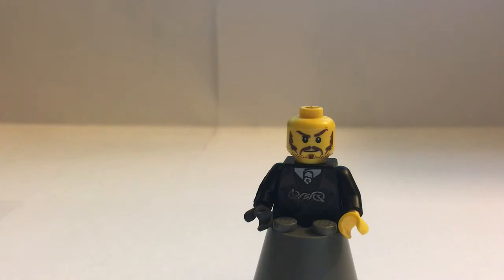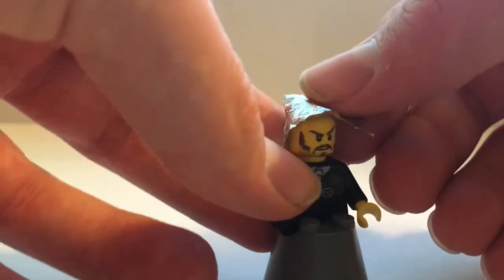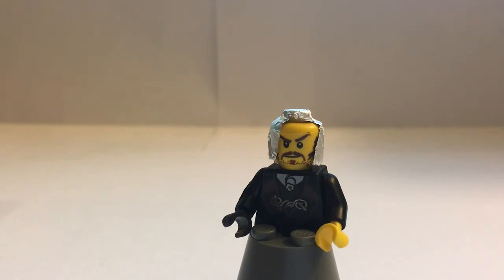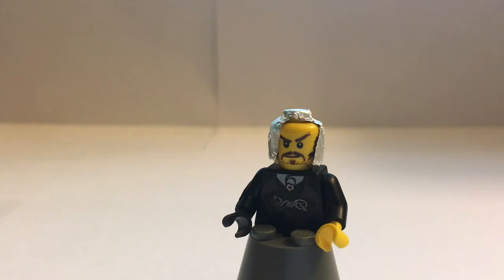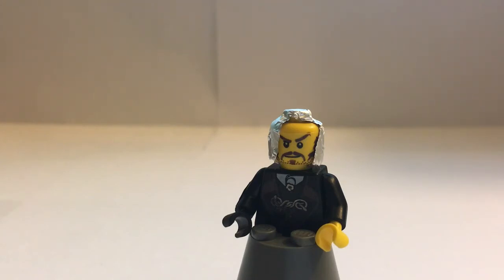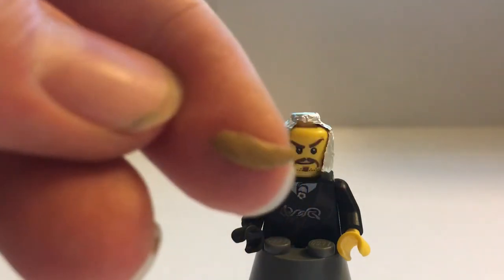Lego Link Hair and Cap Tutorial (please read description)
Hey guys I'm TheMoose276 here bringing you guys a tutorial on how to make Lego Link's hair from (probably) A Link to The Past and other games in that timeline. I'm sorry about the end I said I'll show how it looks baked but it looks about the same and its harder than it was before. Basically what you have to do is set the oven to 275 degrees Fahrenheit (I believe) and then wait about 18 minutes to bake and let it cool off for a bit. And yeah! That's pretty much it! Bye you guys! (EDIT 1-5-18)- Apparently I didn't notice this until now but the video was cut and I don't know how to upload the video without it getting it cut. So I'm sorry but that's all I can show. Please understand and have a good day.